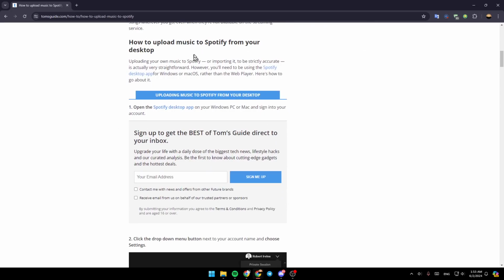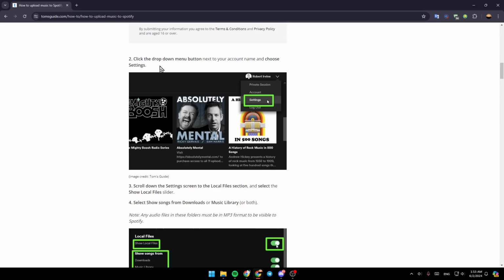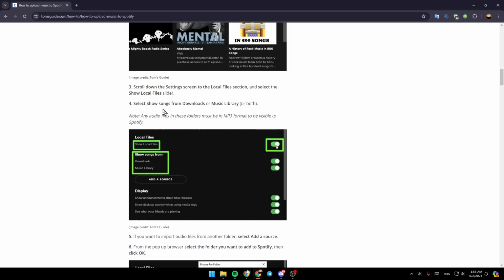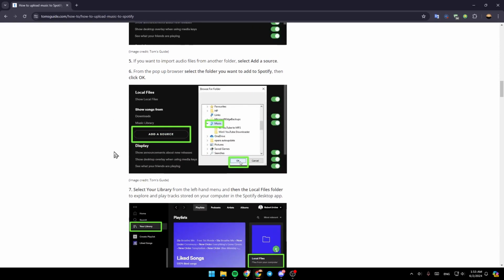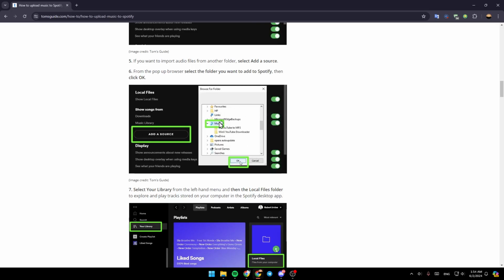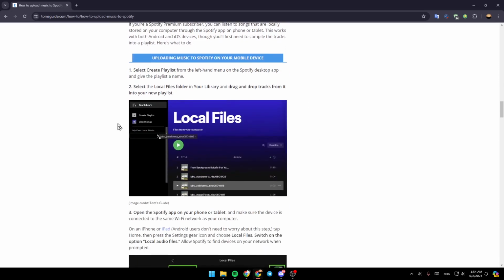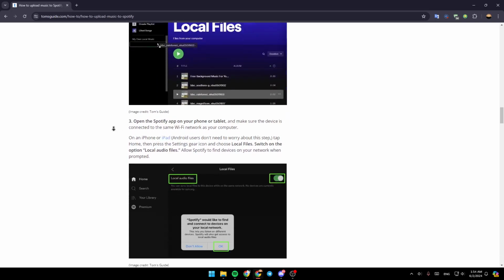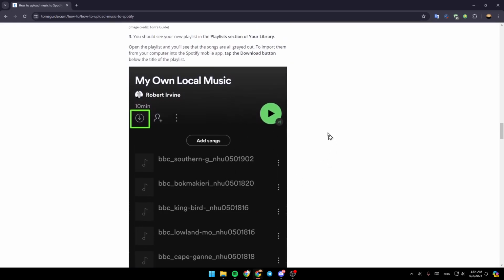How To Upload Songs In Spotify Tutorial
Today we talk about upload songs in spotify,how to upload music to spotify,how to add songs to spotify,how to upload your music to spotify,how to put music on spotify